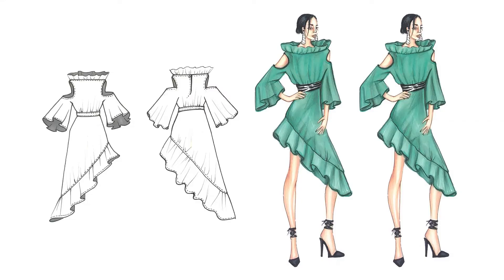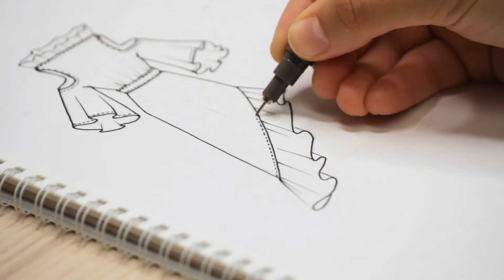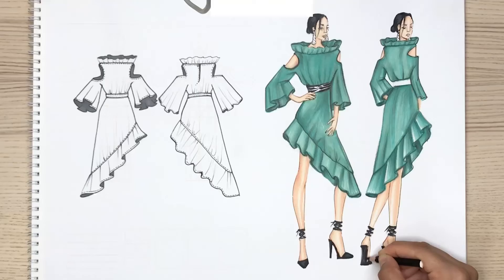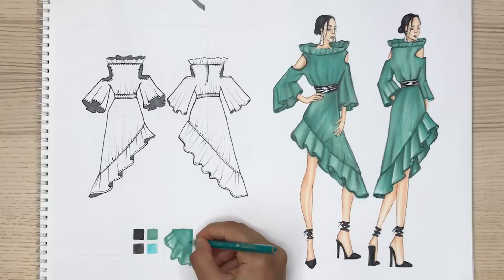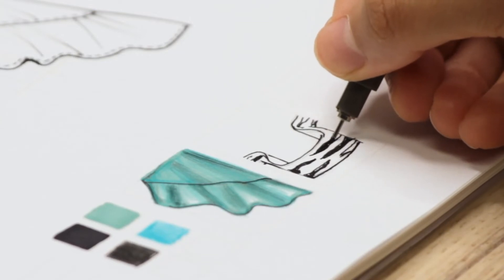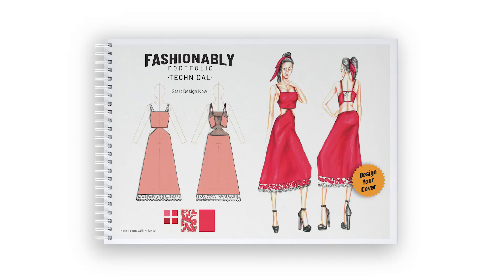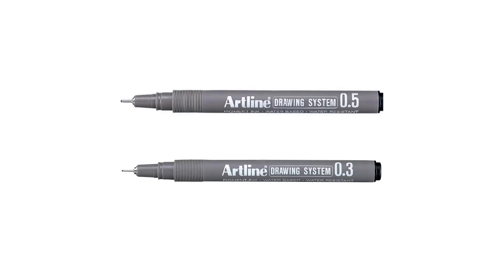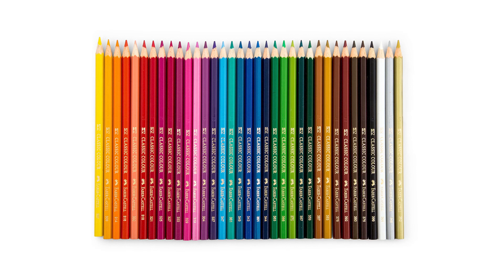Dress Design ⃒ Technical and Artistic Drawings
New section is out! Technical and artistic drawings of dress design is in the Fashion Drawing Course from Beginner to Advanced. Everything you want to know about fashion design is at Start Now Fashion. Start your perfect design training now.